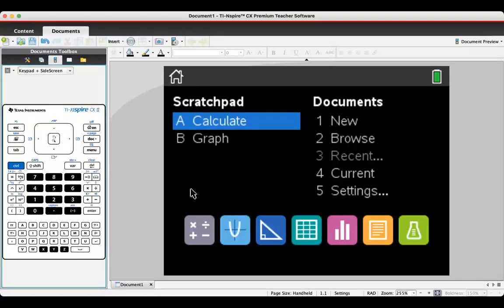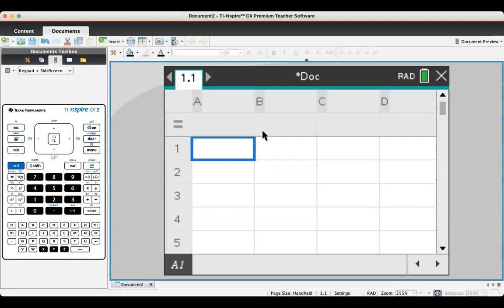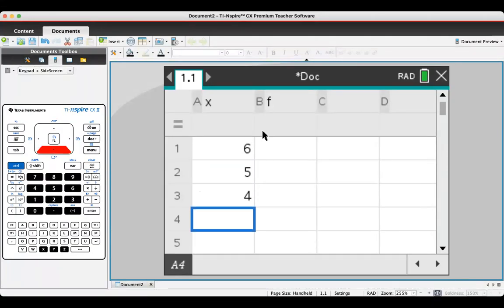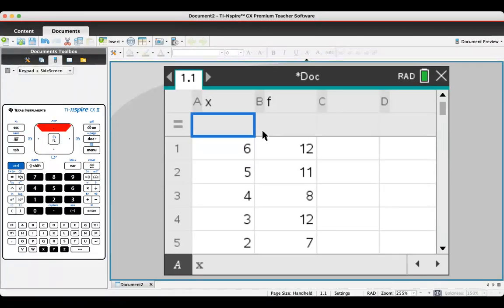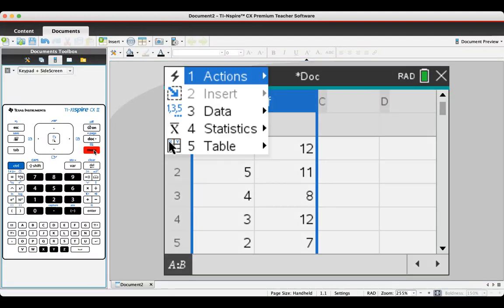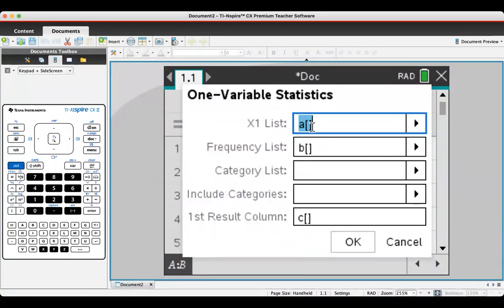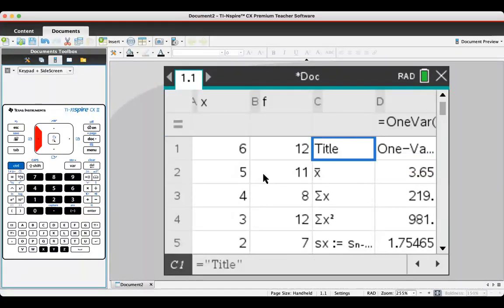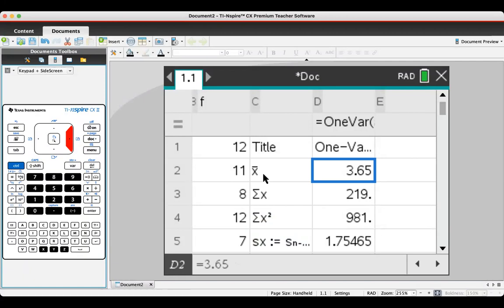GDC Skills for Maths AA - Recording Data for Univariate Stats.webm